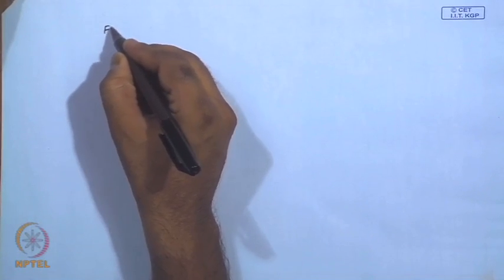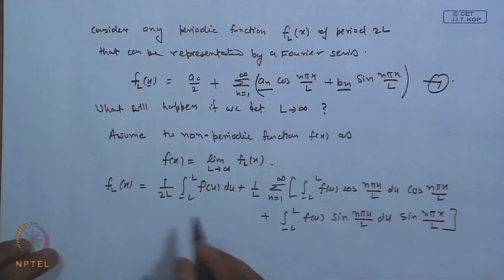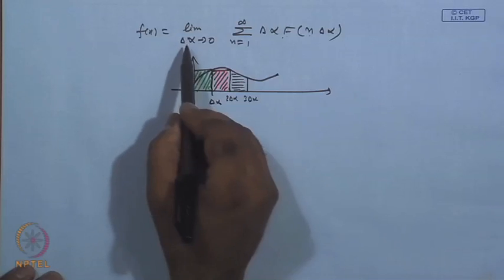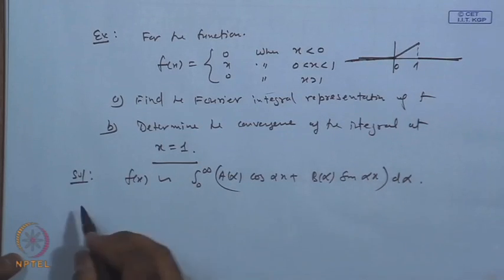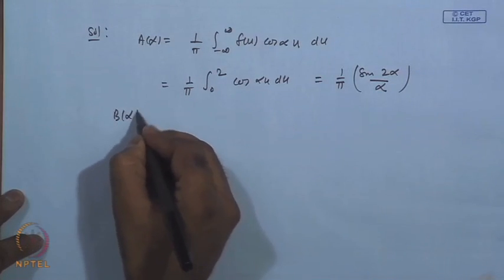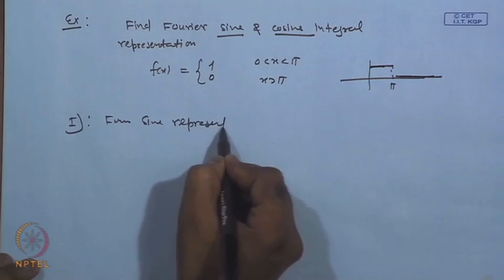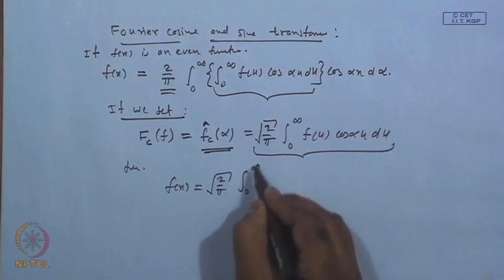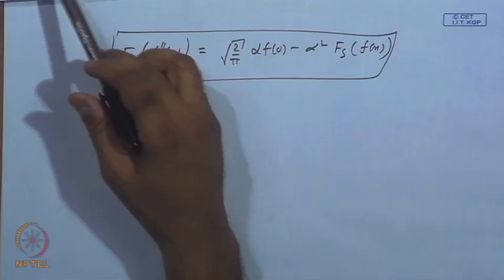Mod-03 Lec-29 Fourier Integral Representation of a Function